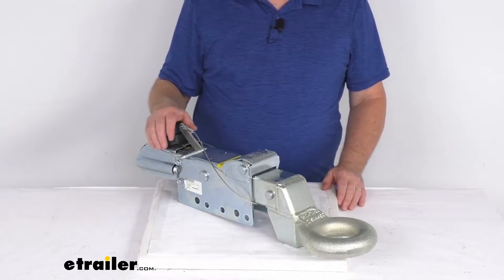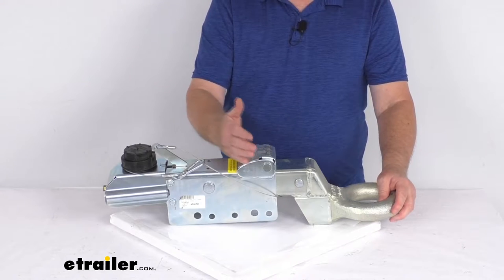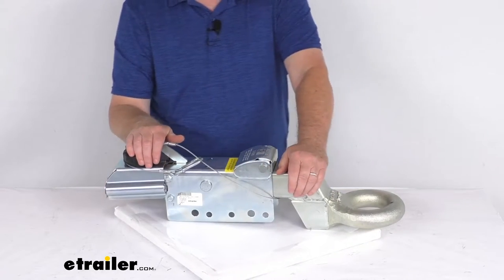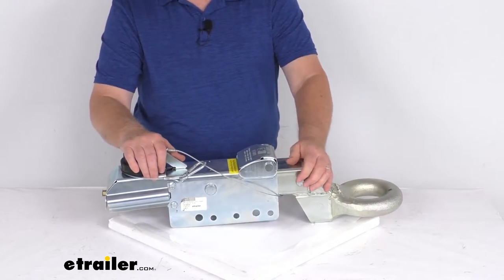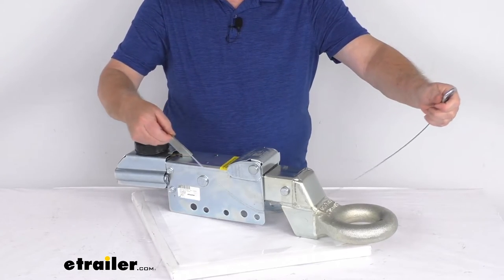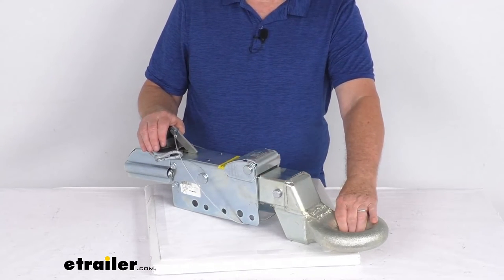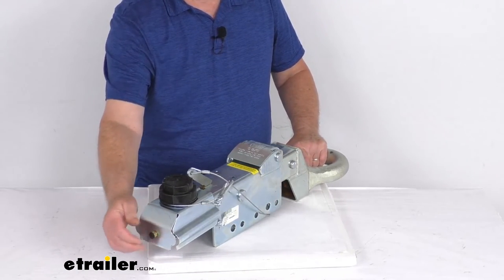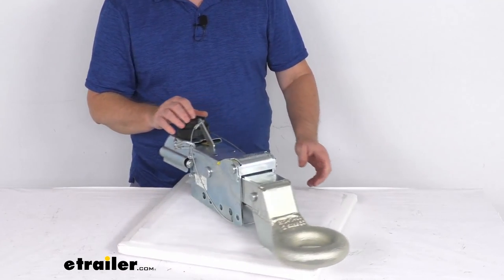etrailer | Review of Titan Brake Actuator - Surge Brake Actuator - T4748000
Jeff:                                                  Hello everybody. This is Jeff at etrailer.com. Today, we're going to take a look at this Titan Lunette ring surge type disc brake actuator. Has an 8,000 pound gross towing weight capacity. Now, this hydraulic actuator will activate your trailer brakes when your tow vehicle slows or stops. Basically what happens is when you apply the brakes in your tow vehicle, deceleration will occur and the momentum pushes your trailer toward the rear of your vehicle.

So with this surge type brake system, the actuator is triggered as your trailer moves forward once your tow vehicle starts to slow down. Basically when this happens, this actuator right here will contract, it applies force to the master cylinder back here, and then this, in turn, supplies the necessary hydraulic pressure to engage your trailer brakes. This one right up here is a unique top slide roller design. Reduces the resistance during the telescoping to create a nice straight line movement.Now, this one upfront has the integrated three inch Lunette ring for use with pintle hitches. And the three inches is the measurement of the inner circle here on the Lunette ring.

This is a sturdy, durable steel construction. It does resist bending in any jackknife situation. Has a nice sink plating over it to provide corrosion resistance. If you notice on the back here, this is where the master cylinder is located. Has this built-in shield over to protect the master cylinder from any damage.

Now it does include a breakaway kit. Fan hook it here. You can see here's your breakaway cable. This will connect to your tow vehicle. And then this cable activates this lever if there's a runaway situation where your trailer will become disconnected from your tow vehicle.

The breakaway kit will actually apply the brakes to stop it from a runaway situation.Now, this is a bolt on installation. You can see the holes here at the bottom is designed to bolt onto your trailer tongue. Again, the specifications on this, the applications for trailers with disc brakes. Gross towing weight capacity is 8,000 pounds. Maximum tongue weight capacity is 800 pounds. And mounting this, it is designed to mount onto a straight three inch wide trailer tongue. Now note on this is because this model does not include a reverse lockout at the back here, it is recommended that you either install an electric reverse lockout to the back of the master cylinder here. Or equip your trailer with free backing brakes so that you can drive in reverse without triggering your trailer's brakes. This electric first lockout and the free backing brakes are both sold separately on our website. But that should do it for the review on this Titan Lunette ring surge type disc brake actuator. 58,000 pound gross towing weight capacity.